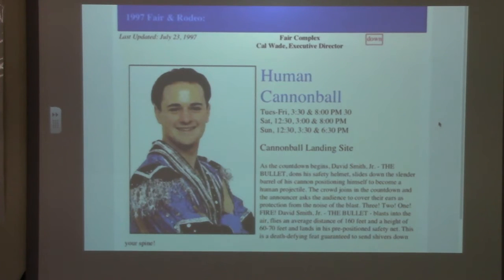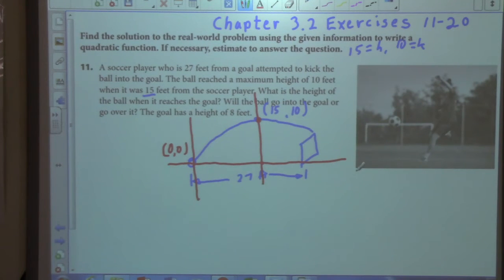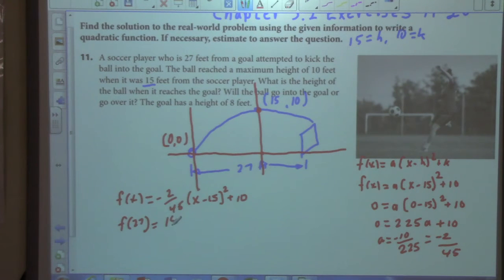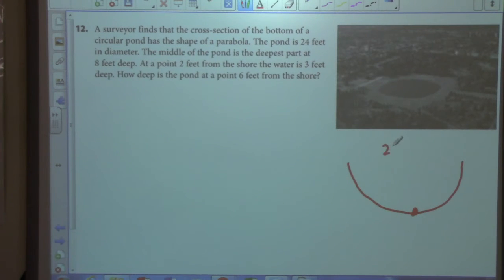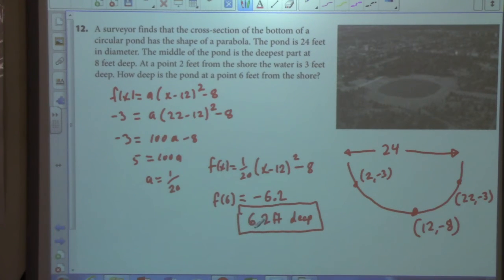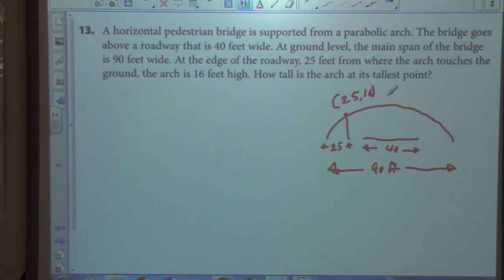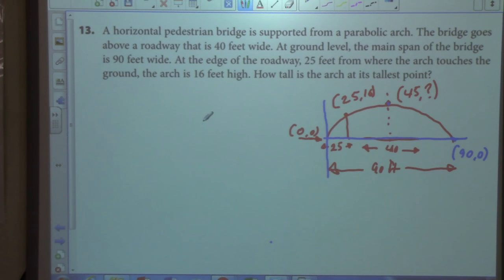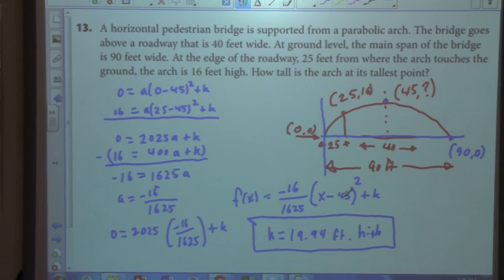Algebra 2 Class 10/26/20 Chapter 3.2 Exercises 11-13 Write Quadratic Functions Real World Situations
We write quadratic functions from real world situations.  We then use the functions to find answers to problems.